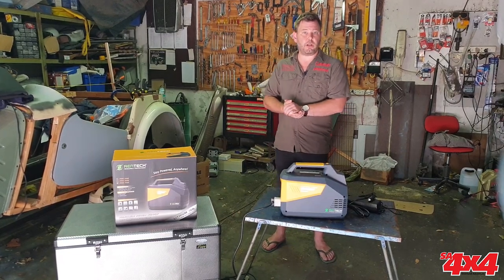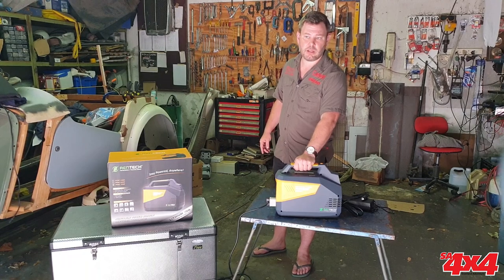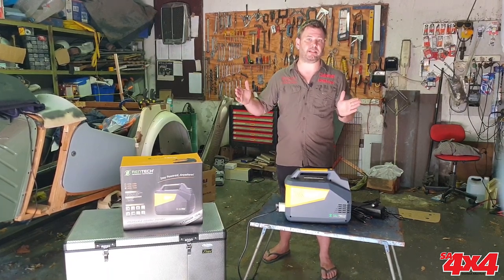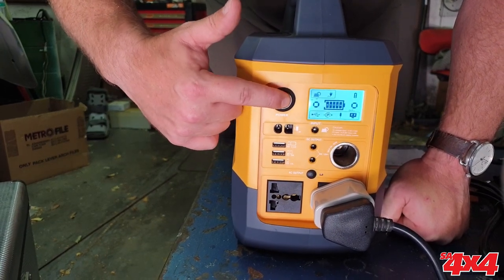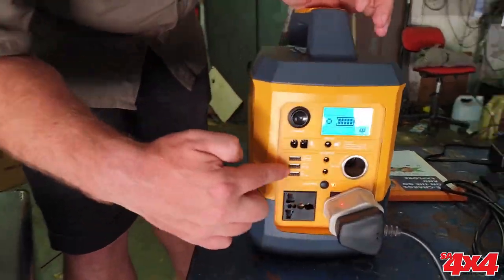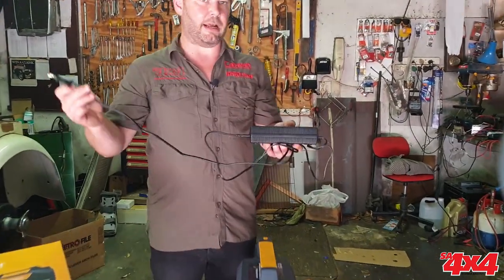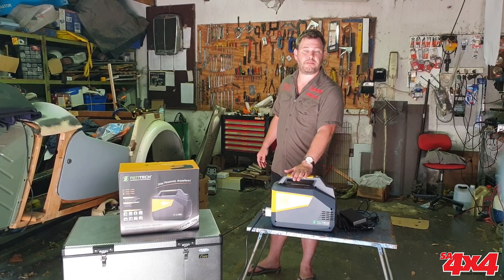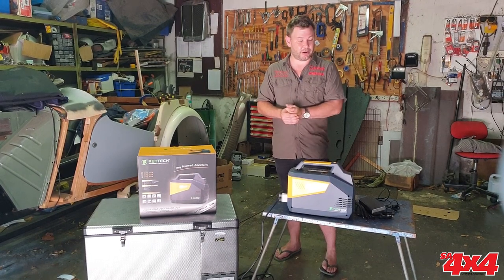REVIEWED: Rentech 750 PPS Portable Power Supply by SA4x4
What a seriously cool piece of kit!

The Rentech 750 PPS is a portable power supply from Energy Independence.

Over the past 3 months we got to test out this camping must-have extensively, and we were surprised every time!

This little lightweight unit is ideal for home uses, camping uses, and overlanding aswell.

Here's what we were able to power:

Power Tools, Pattio Lights, 65 Inch LED TV, 75 Inch OLED TV, Wifi Router, DSTV, Laptops, Computers, Camping Lights, Compressors, Xbox, Play Stations, Mobile phones, Power Banks - you name it!

The only gear and gadgets you cant power are basically Kettles,  Air-Conditioners and Ovens. Because these items demand a huge load of electricity.

It is important to note that we have tried a plethora of previous lithium ion battery packs in our past, but none have performed as well under pressure as this Rentech Unit.

We were successfully able to power our 90L National Luna fridge freezer and have it run continuously for about 4 days. Temperature set to 0. In addition to this we were able to run our 50L Snomaster fridge freezer for around 4 days too - temperature set to -26 degrees. The Snomaster was extremely energy efficient only utilizing 1.0A.

The Rentech Portable Power Supply is available in 3 different models. namely the 450, 620 and the 750 each with varying ability however the best performer was the 750.

Retail prices may vary between R 8000 and R 10 000, however if you click on the article link - you can liaise with the retailer directly as some models can be supplied with plug and play solar panels for complete off the grid  camping.

Simply put, the more subscribers we have...the more videos we can give you.
Plus...it doesn't cost a penny.

Safe travels.
The SA4x4 team